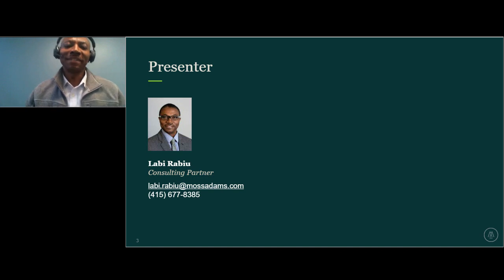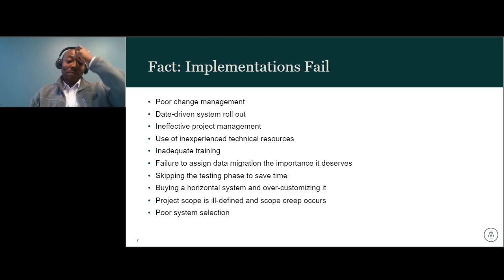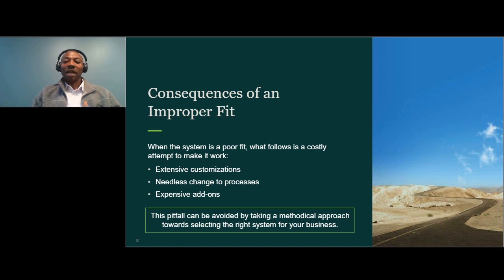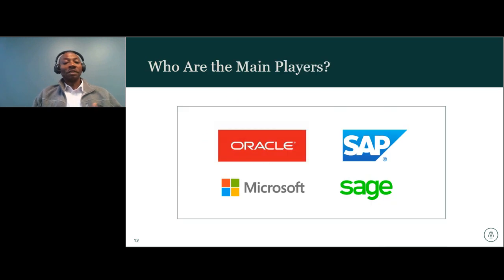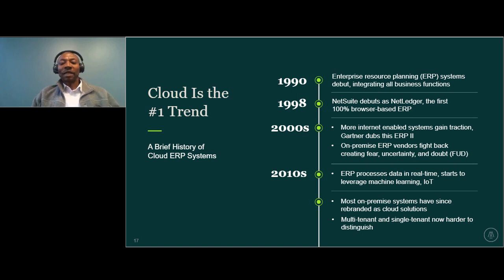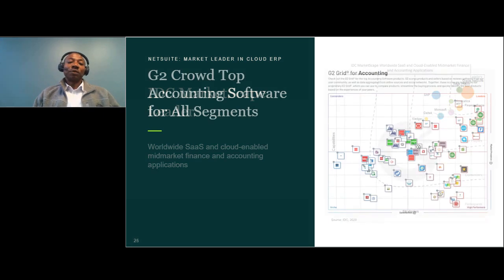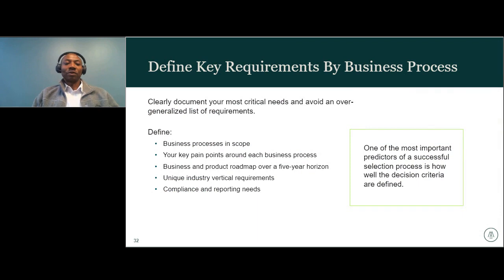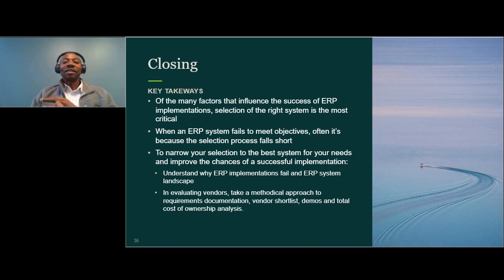Critical Factors for Selecting an ERP System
A Moss Adams webcast, presented by Labi Rabiu, Partner, on February 28, 2023.

View our webcast, Critical Factors to be Aware of When Selecting an ERP System. Our industry professionals will discuss reasons implementations fail, common trends to be aware of when selecting an ERP system, and more.